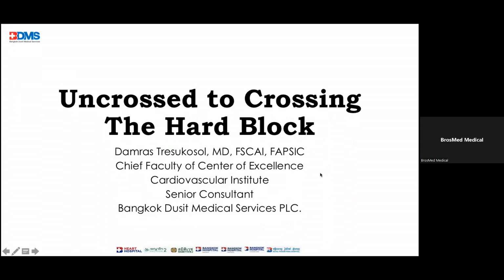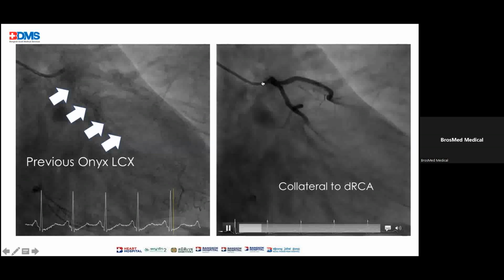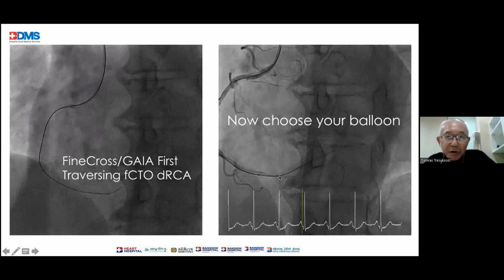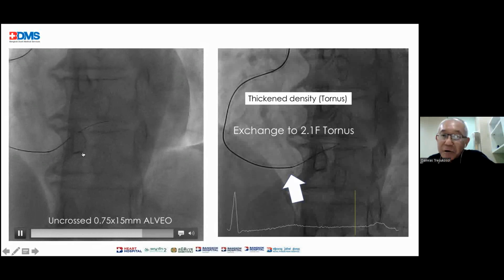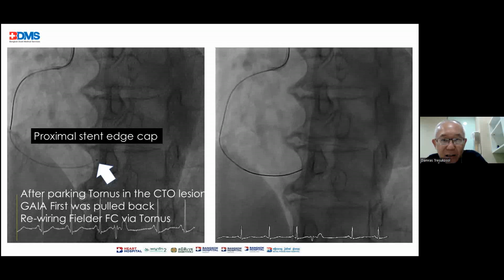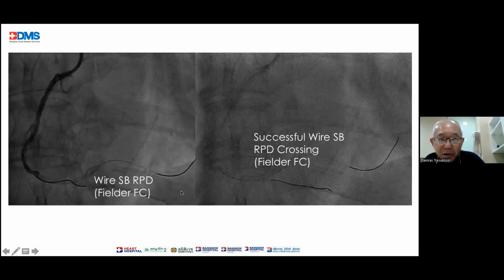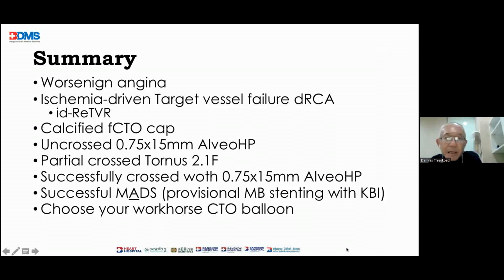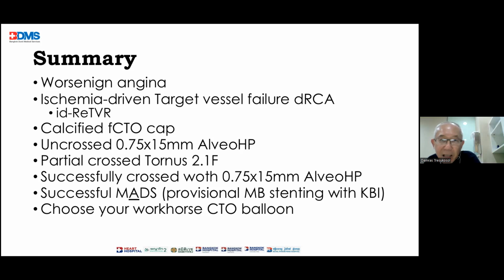Uncrossed to Crossing the Hard Block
This Presentation was contributed by:

Clin. Prof. Dr. Damras Tresukosol
Professor of Interventional Cardiology
Senior Director of Cardiology Medicine of Bangkok Hospital, Thailand

Prof. Dr. Damras shared his clinical experience with Alveo HP CTO balloon in Crossing the Hard Block.

◆ Theme
Conquer the Uncrossable Barriers - Alveo HP CTO Balloon
◆ Date
Nov. 1st,  2022